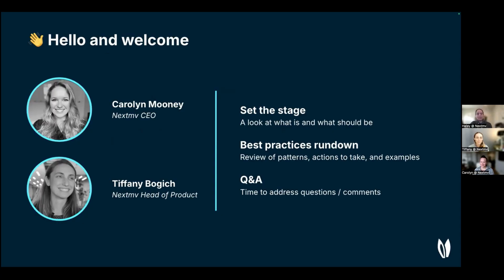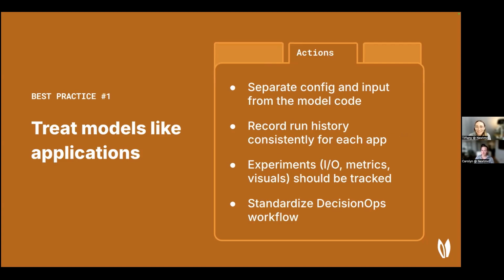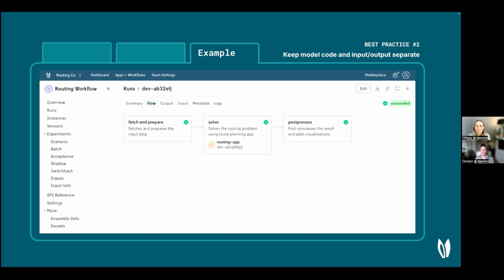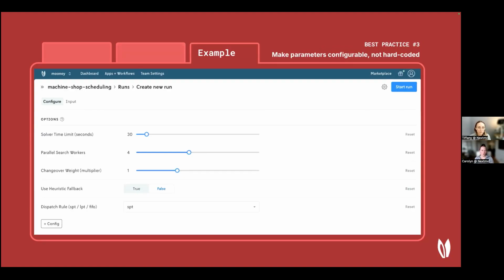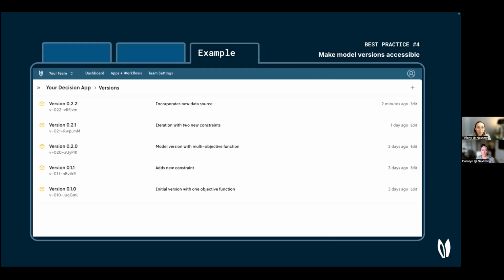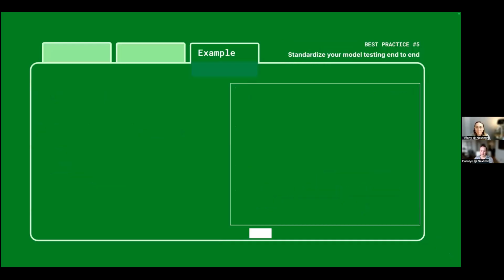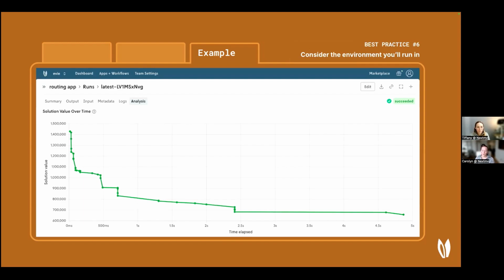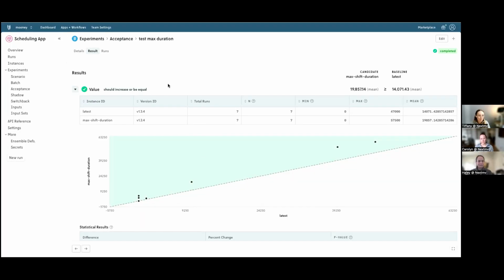Preparing decision models for testing and production environments: Best practices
How robust is your path to production? Too often algorithms designed to deliver millions of dollars (or more) in ROI are inefficiently developed and often dependent upon high-friction development workflows. The tools and practices exist to systematically test, manage, monitor, and orchestrate decision workflows in a way that builds trust with business users, seamlessly integrates with engineering stacks, and provides decision modeling teams the agency to innovate and deliver business value faster.

Join Carolyn Mooney, Nextmv CEO, and Tiffany Bogich, Nextmv Head of Product, as they discuss their observations from lived experiences and a broad swath of industry use cases. From handling input to removing hard-coded parameters, version control, CI/CD, and rollout testing, they’ll cover their top best practices for building and deploying decision models efficiently.